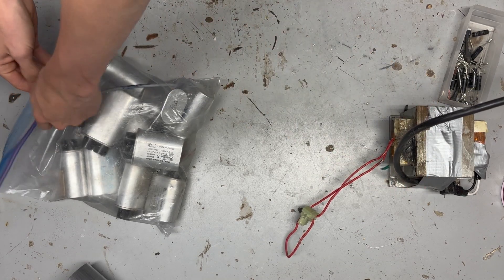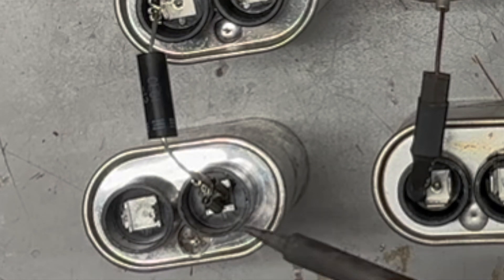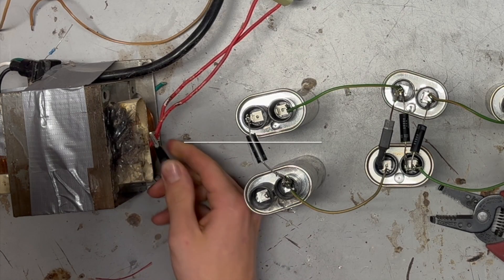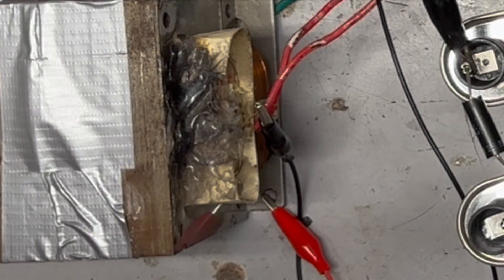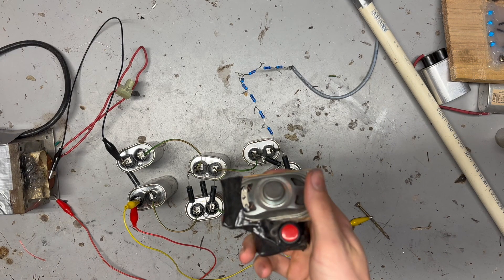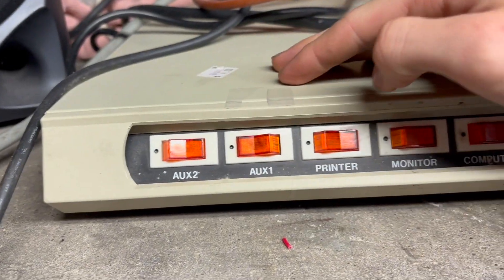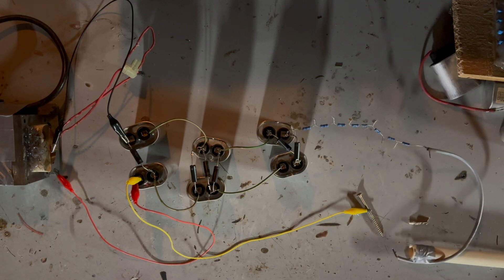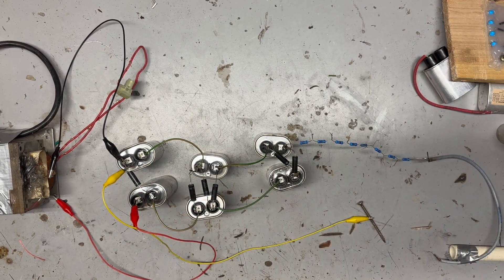The Death Machine: a voltage multiplier made from microwave parts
I make a lot of deadly things. this is just another example of how to die from high voltage. every part of the machine is just as deadly as the whole. I used 6 microwave diodes and capacitors for 6 stages of increase. output was about 20kv. the resistors are so it doesn't discharge all at once and cook my diodes (and damage the capacitors)